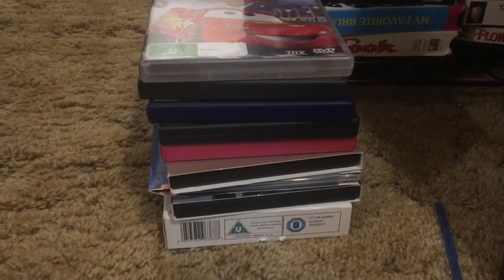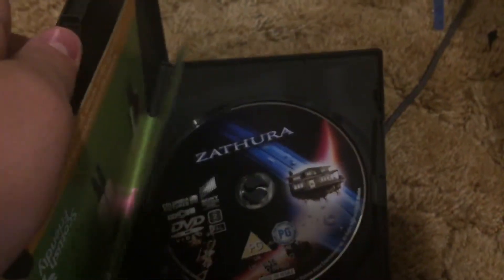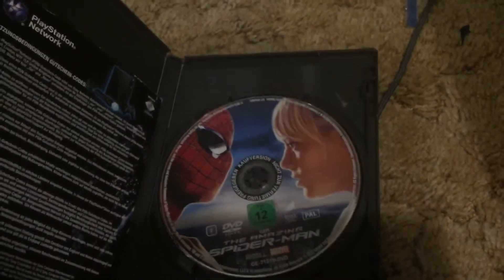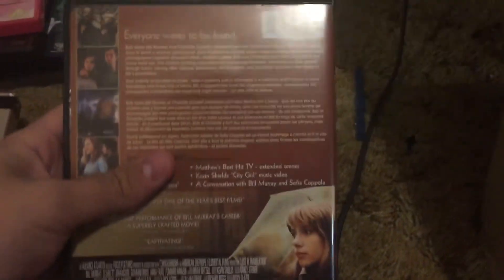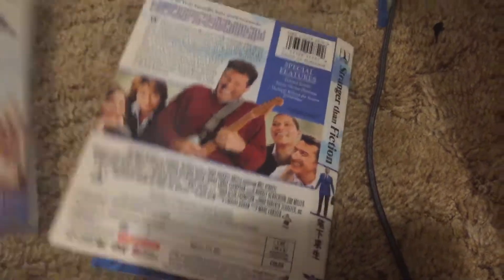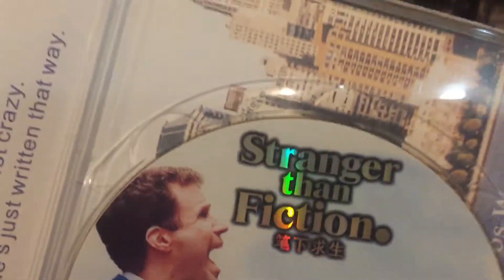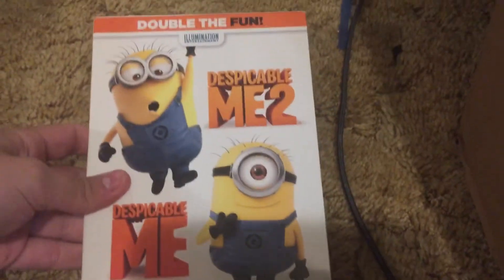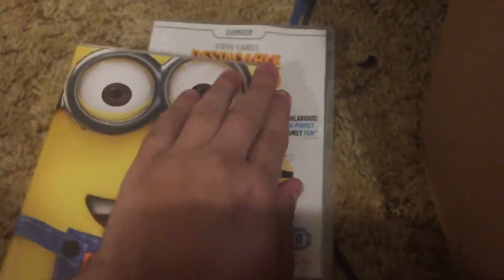Foreign Imports Episode #19 10/9/19